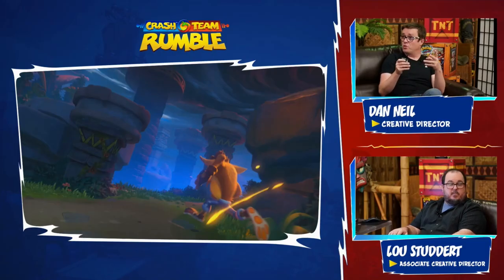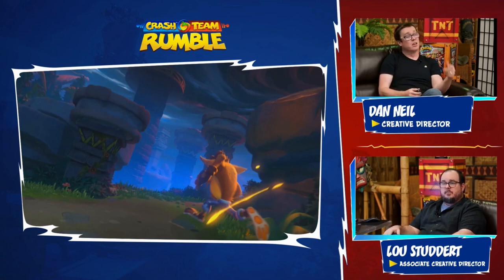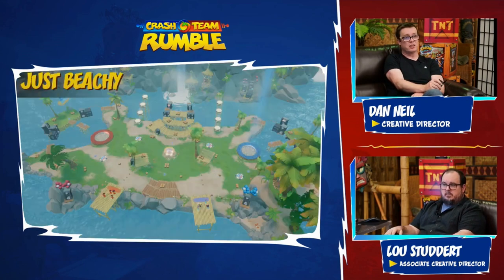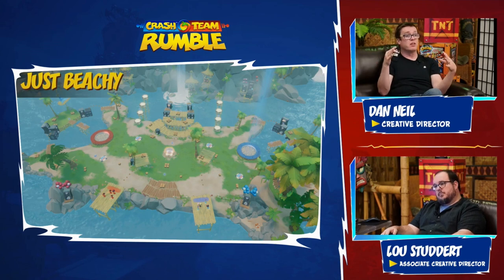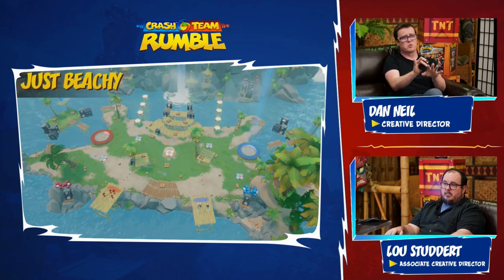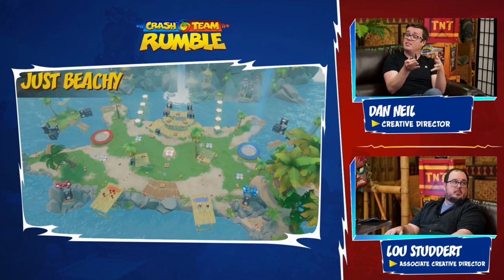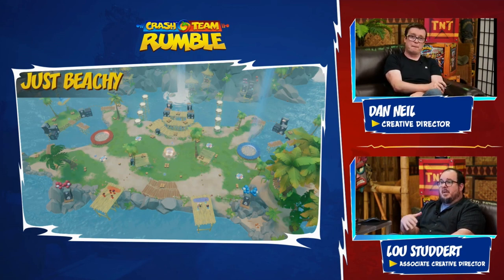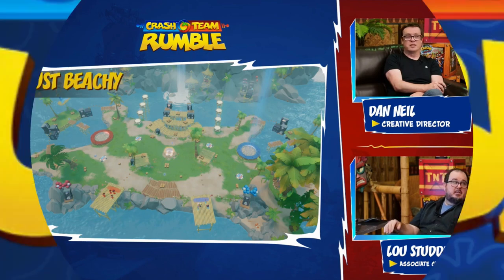Crash Team Rumble: Just Beachy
We're feeling Just Beachy talking about the maps available in the Crash Team Rumble Closed Beta.